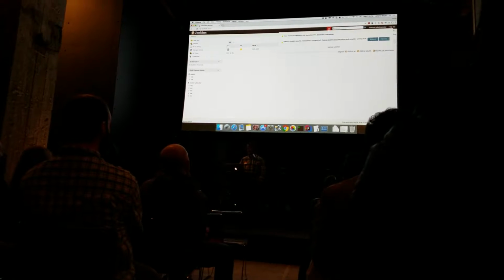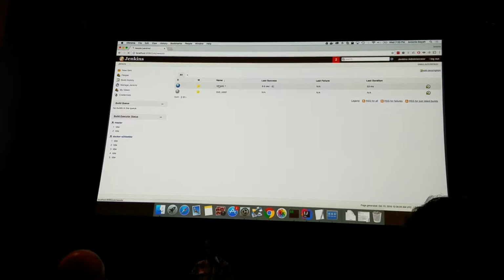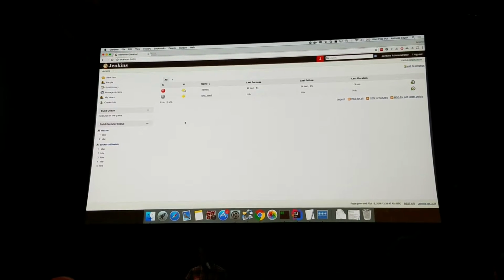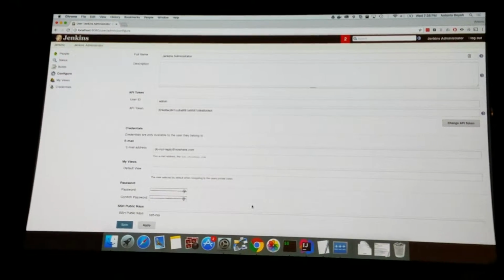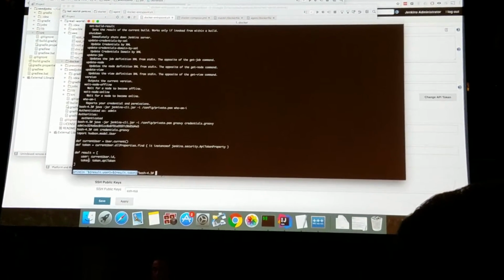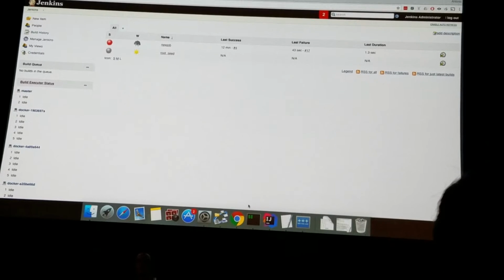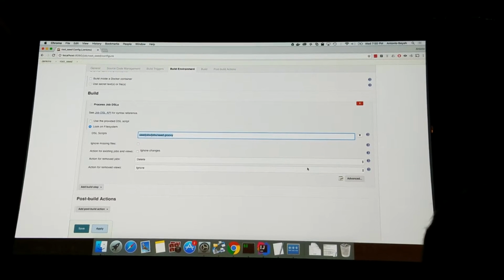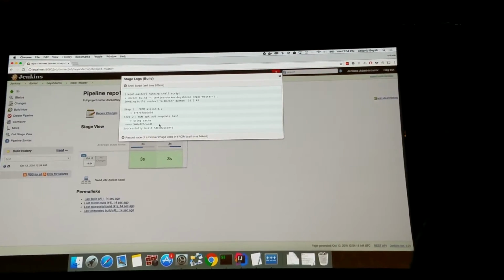Antonio Beyah Jenkins on real world problems